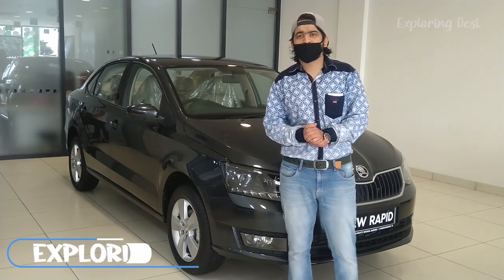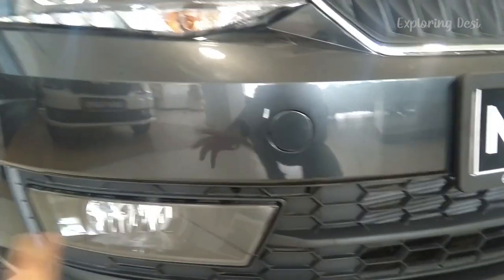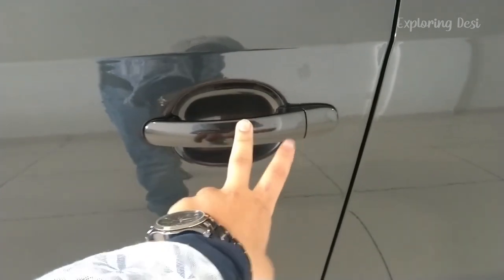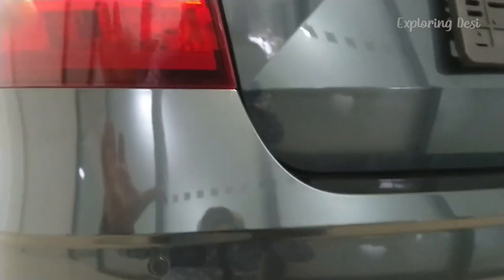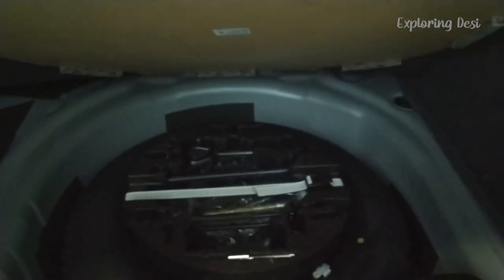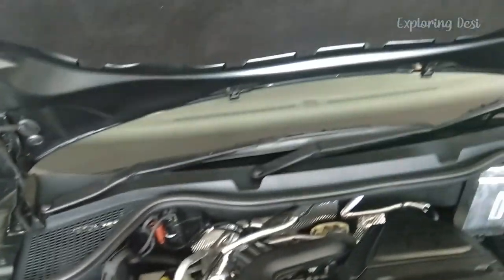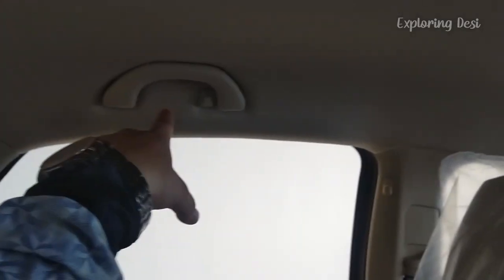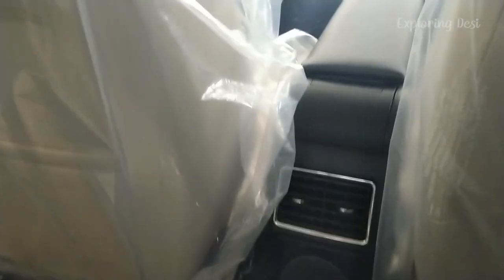Skoda Rapid 2020 Ambition Petrol BS6 Most Detailed Review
Hello Desians ki Public,
Hope you all are doing perfectly fine. Aaj apke Bhai ne Skoda Rapid 2020 Ambition Petrol BS6 Most Detailed Review kiya hh vo bhi pura ache se ek ek cheez. Bhai sabse zyada detailed review hh.
Video Enjoy kro.

DO COMMENT.
DO SHARE.
DO LIKE.

For your Best Part about Car in this video, see below:

Cinematics : (00:00)
Introduction : (00:20)
Front Profile : (01:01)
Side Profile : (03:44)
Ground Clearance : (04:41)
Back side : (05:49)
BootSpace : (06:56)
Engine and Performance : (08:24)
Interior : (09:52)
Safety Features : (17:56)
Prices : (18:24)
Subscribe and Bell notification : (18:56)

Mr. Vinay Charak
Address:NH-1, By-Pass, Channi Himat, Jammu, J&K(India)

Price:
Skoda Rapid Ambition (Mid Variant) - 9.99 lakhs (Ex- Showroom)
                                                                   11.43 lakhs (On Road Price)
for exact prices check at the end of the video.
IN JAMMU, J&K
My Mobile Phone for shooting

My Cheapest gorillapod

Cheapest Mic for your videos

Selfie Stick for Height

Rest Enjoy the video.